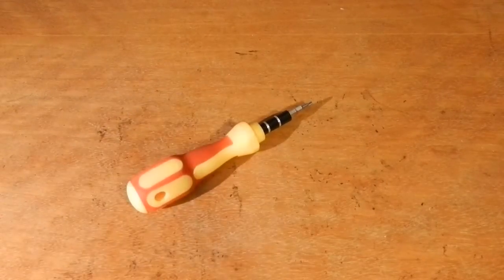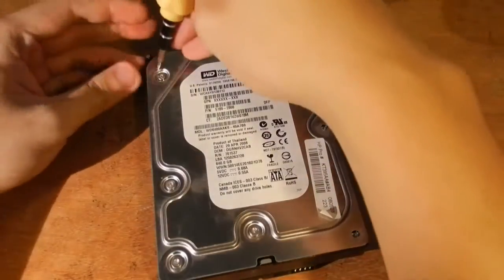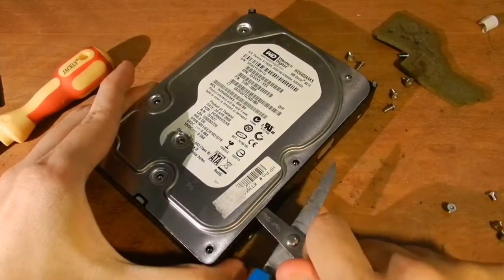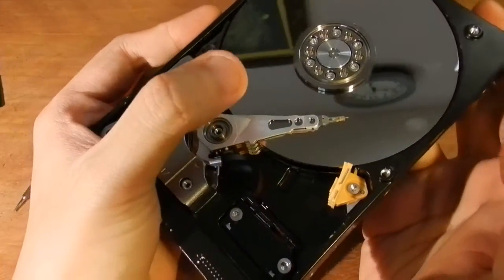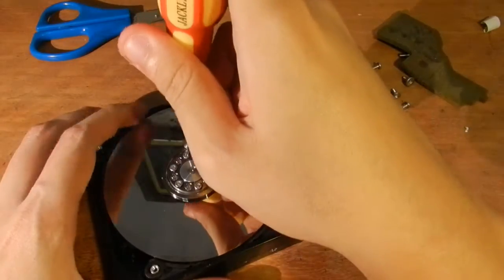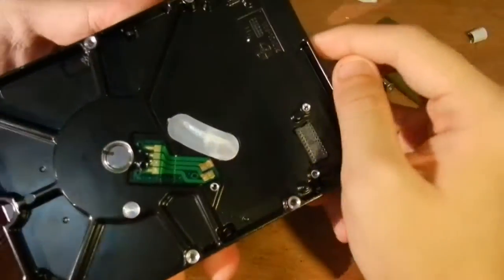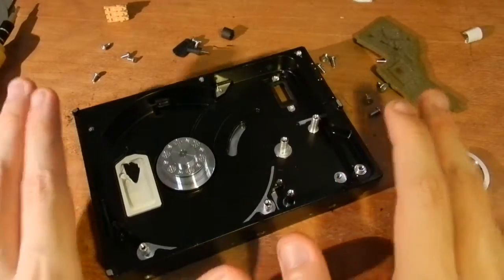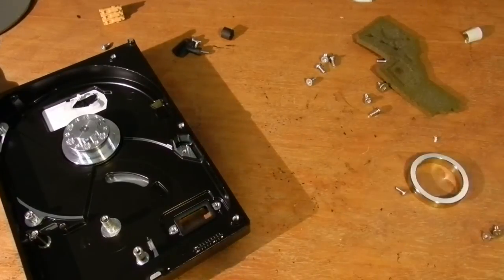Vlog: Taking apart a hard disk!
Join the journey of this hardware newbie, as I take apart a hard drive, trying to better understand how it all works on the inside!

Warning: I know VERY little about the internals of a hard drive, and I apologize if I have done or said something wrong in the video.

= 0612 TV =
0612 TV is your one stop for general geekery! Learn about a variety of technology-related subjects, including Photography, General Computing, Audio/Video Production and Image Manipulation!